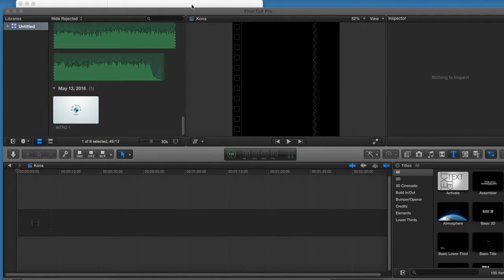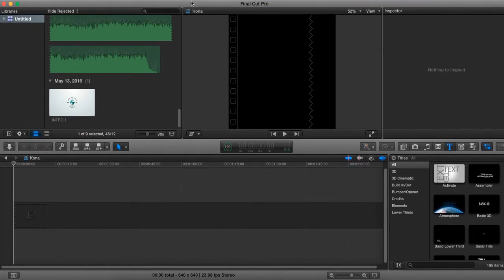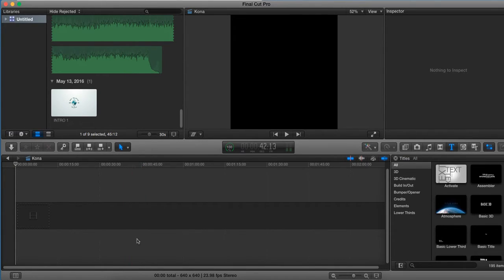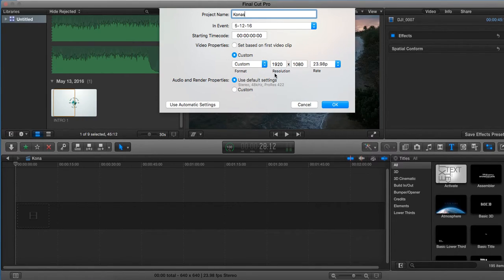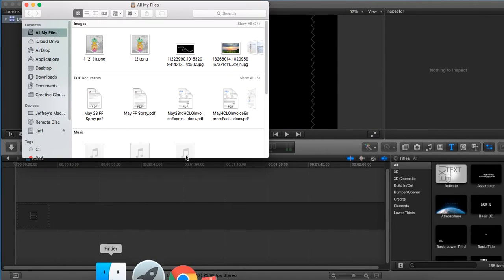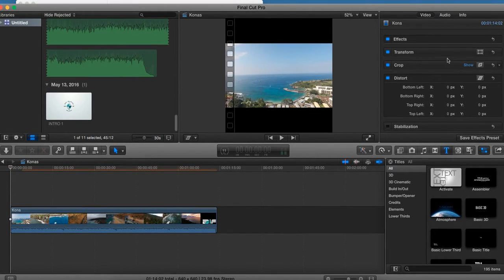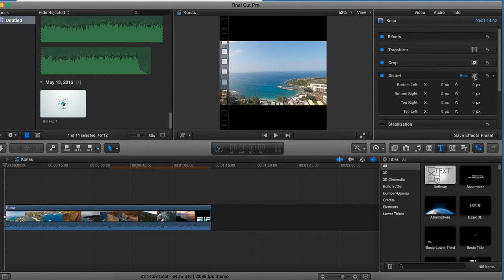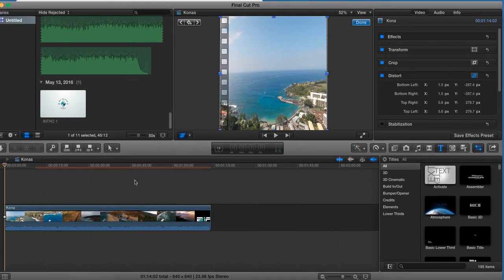How To Make Square Videos Using Final Cut Pro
If you would like to learn how to make square videos like BuzzFeed does on Social Media, then this is your video.